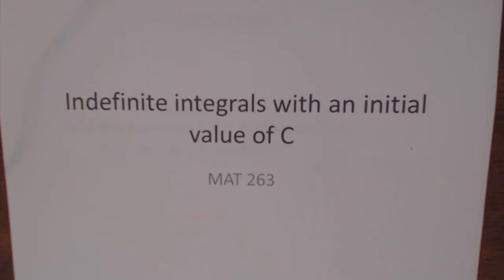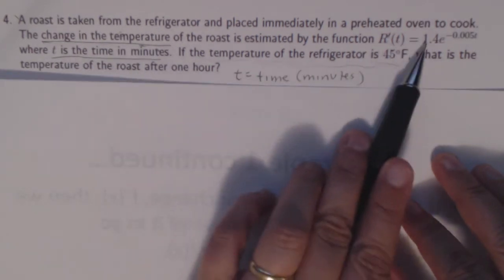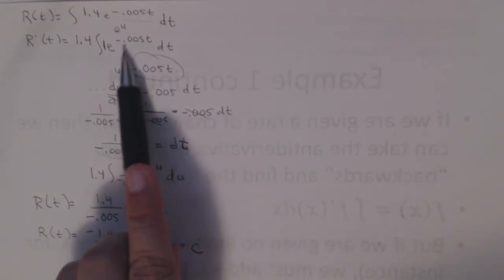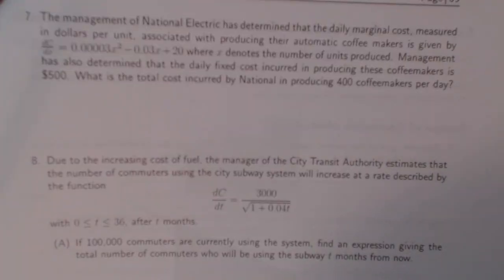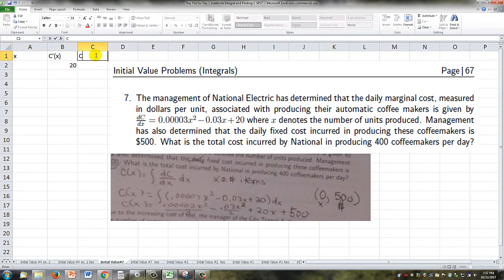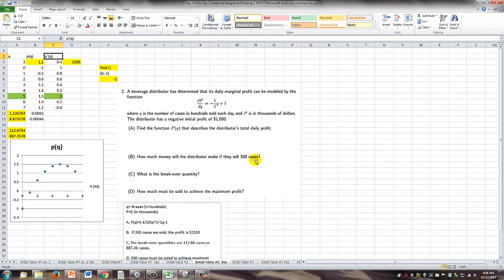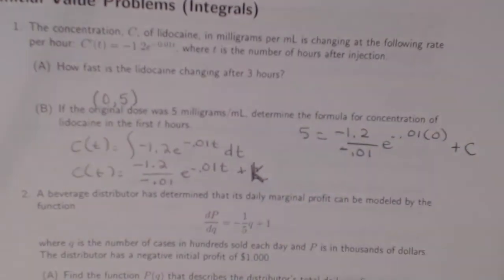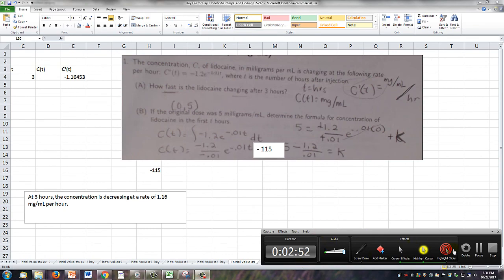Initial Value Fixed Value